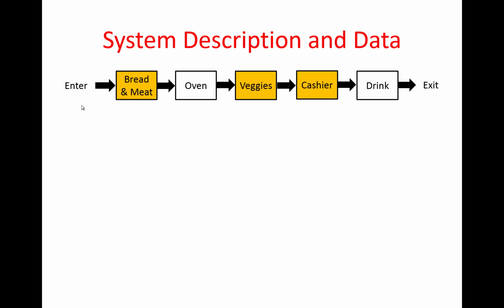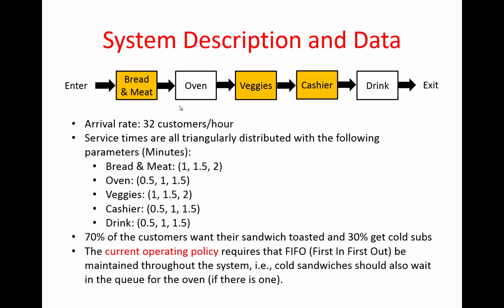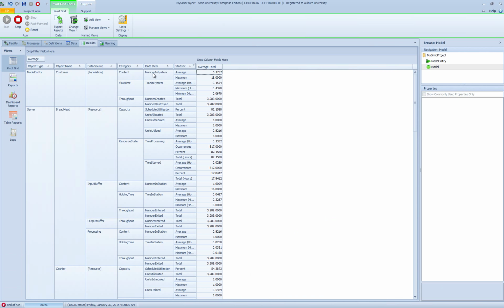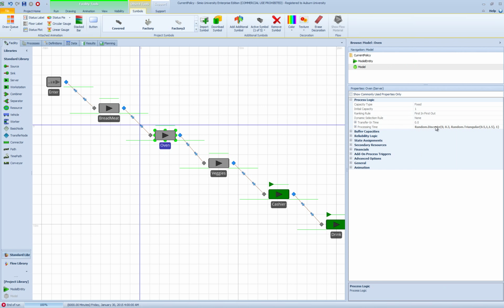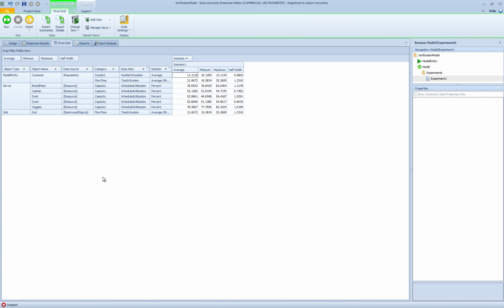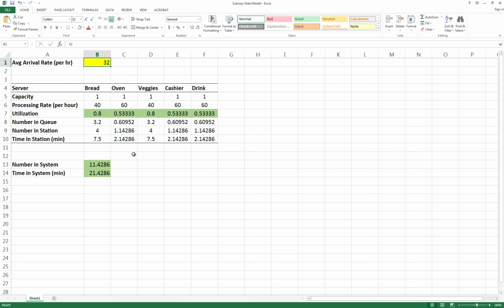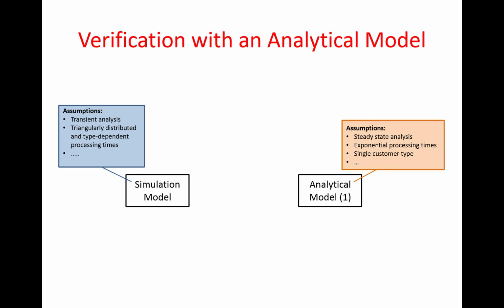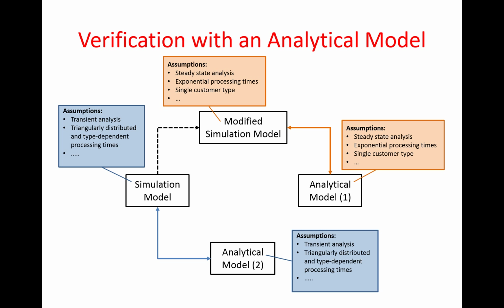005 2 Subway Restaurant Verification